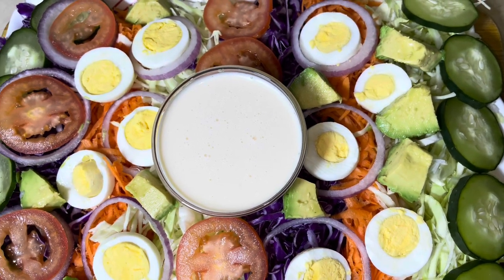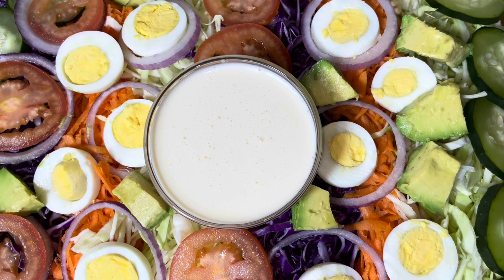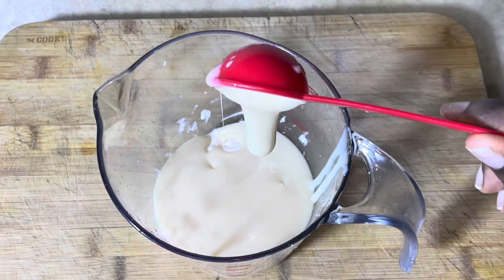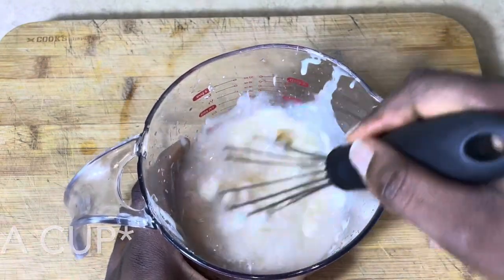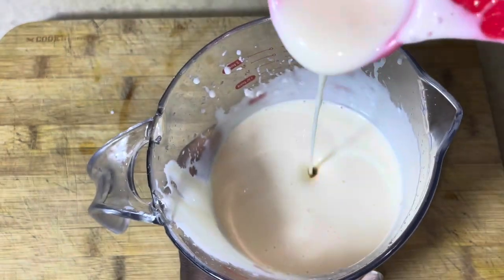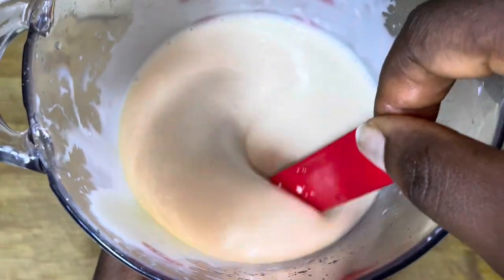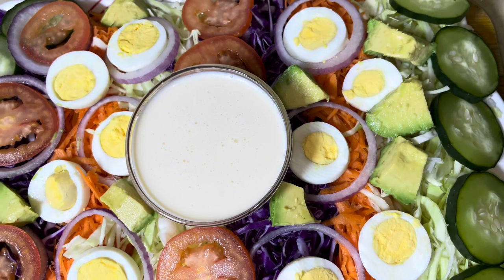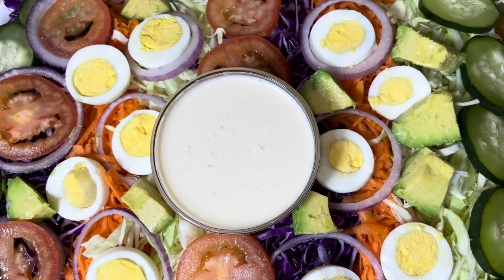🇨🇲Cameroonian salad cream | Recipe with measurements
Ingredients

1/2 cup mayonnaise
6 tablespoons spoons condensed milk
6 tablespoons distilled white vinegar
1/2 teaspoon of salt

Put all ingredients in a bowl, cup, and mix until it’s smooth with no lumps. You can also used a blender for this step.